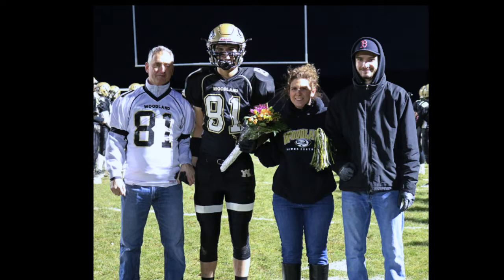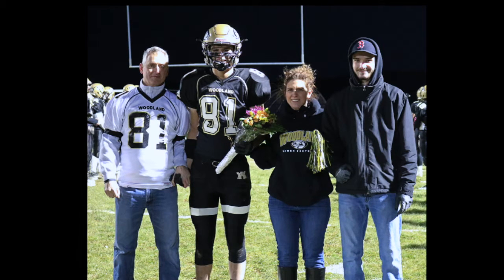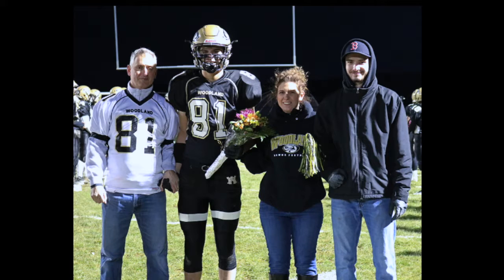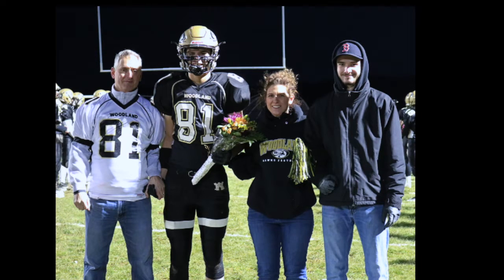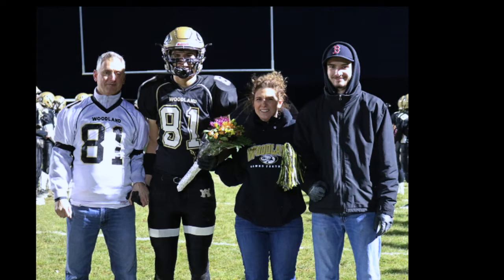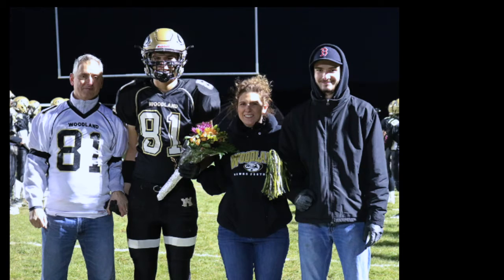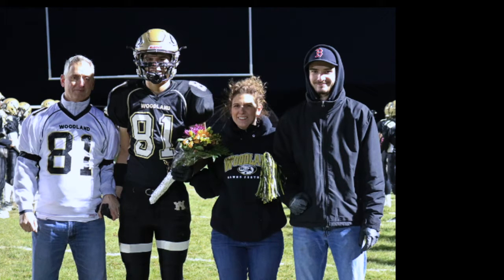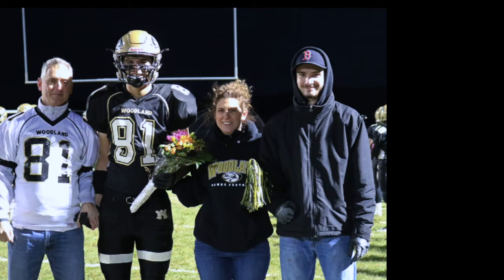Hicksey Nana Podcast #9 The Cookie Analysts Feat. The Hicks Family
The Hicks family and David try homemade cookies to decide which is the cookie of the year.